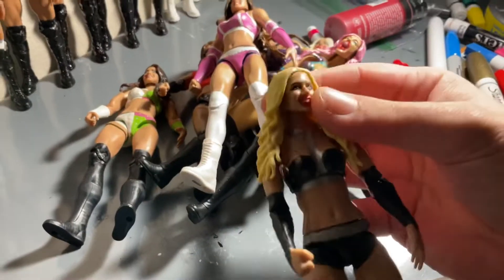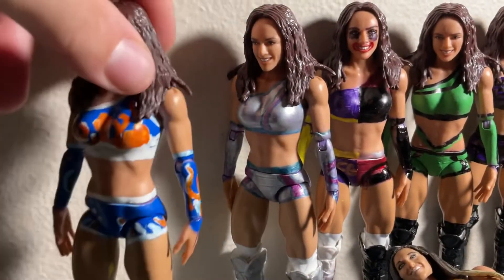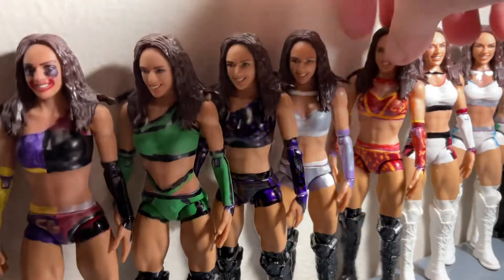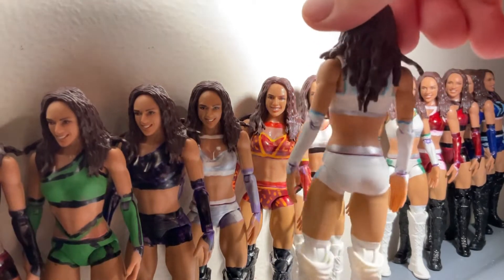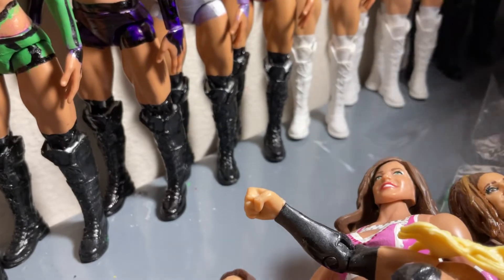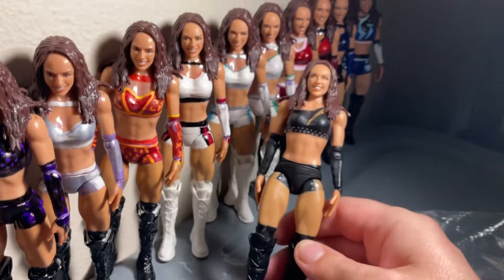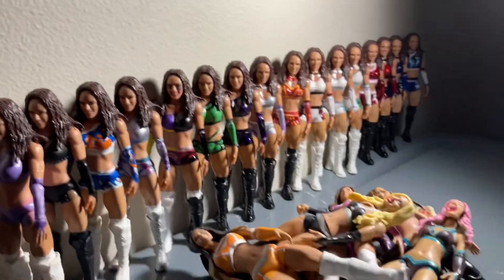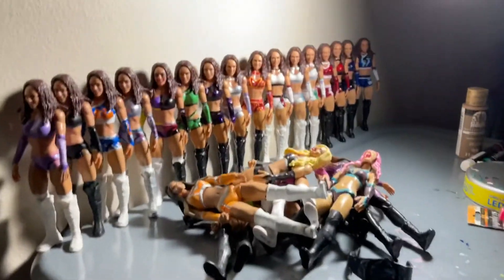THANKS SO MUCH FOR 1100 SUBSCRIBERS & CHELSEA GREEN FIGURE COLLECTION FOR AUGUST 2021